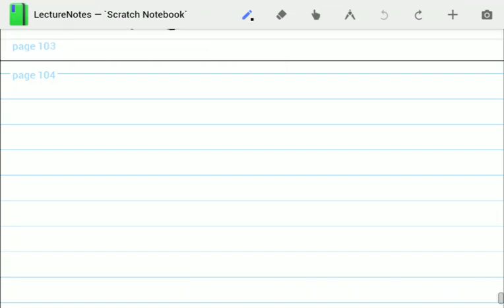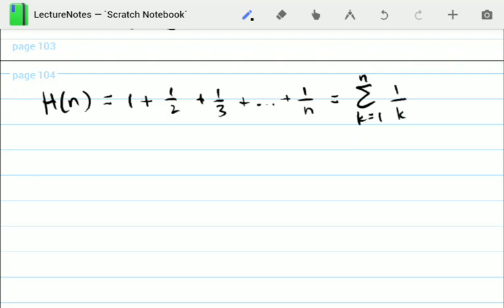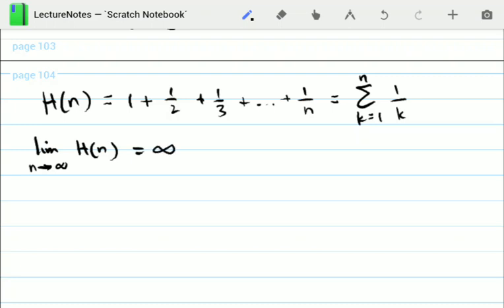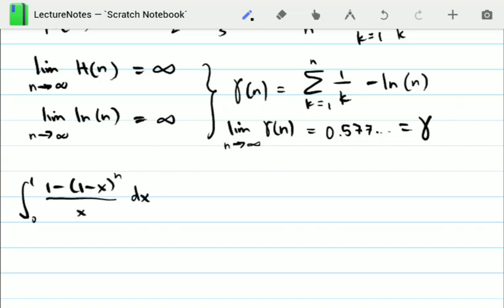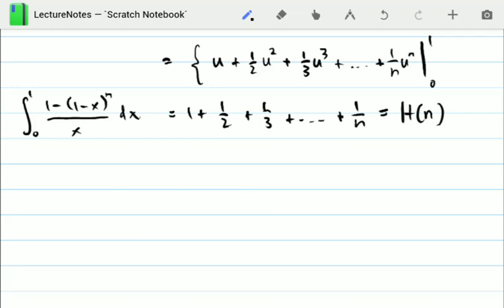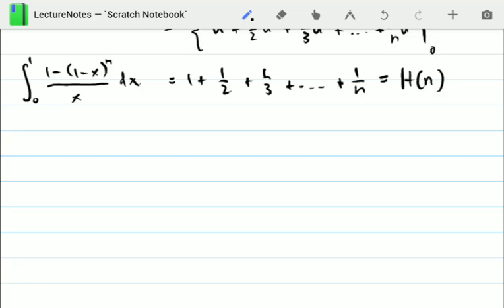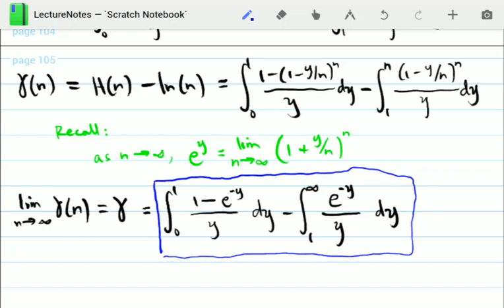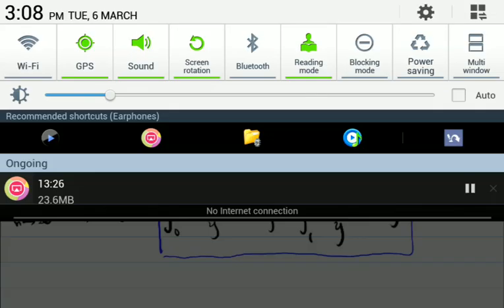The Euler-Mascheroni Constant (Gamma) and Some Integrals Part 1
Here we show the relation between H(n) and Gamma and attempt to write them in terms of integrals.